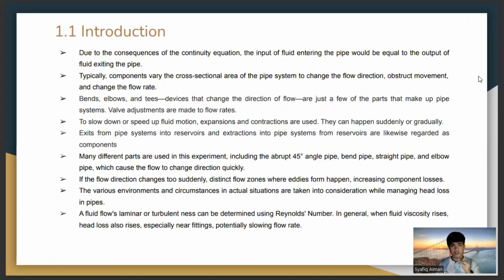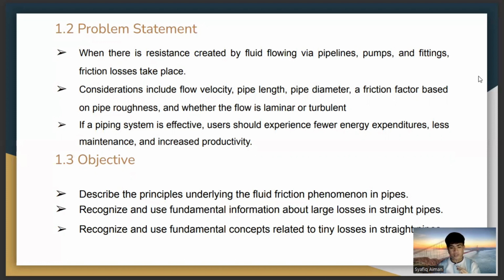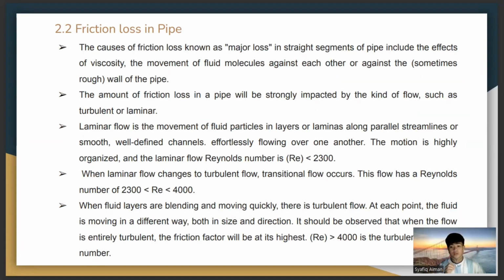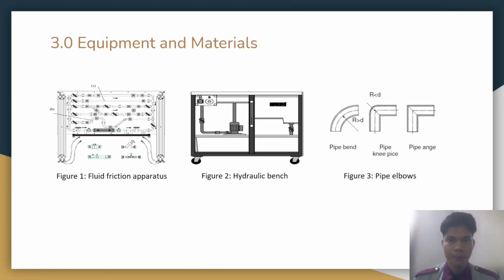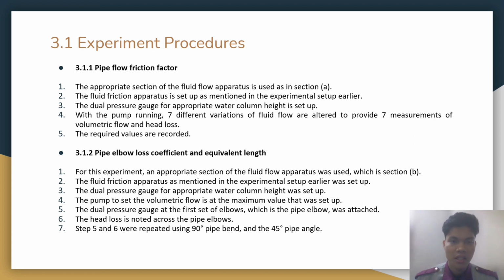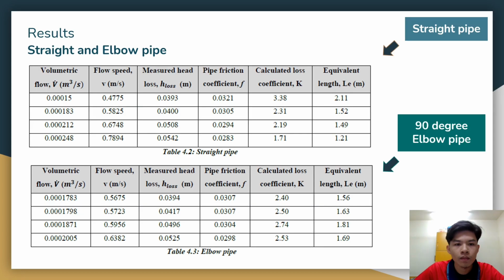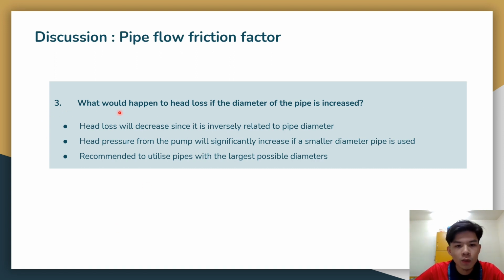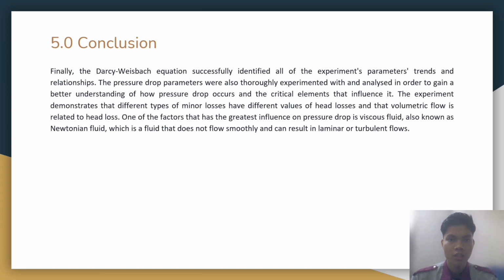GROUP 6 LAB 3 FLUID MECHANIC LAB